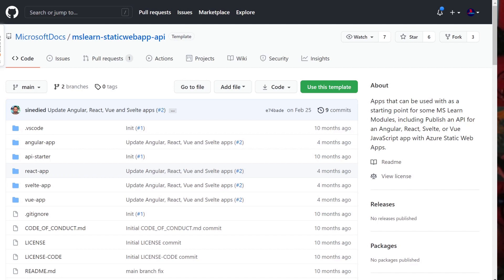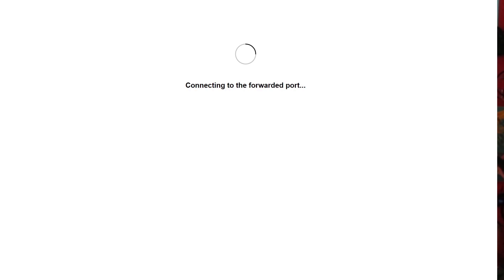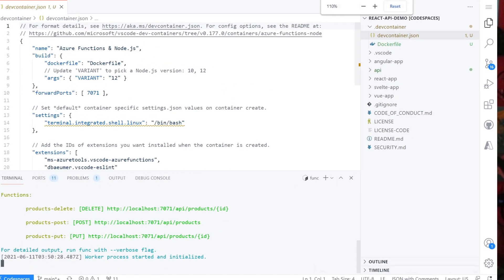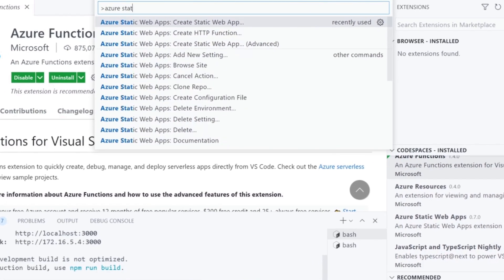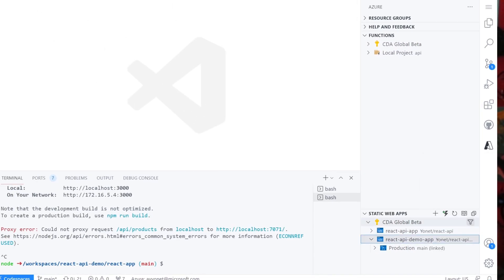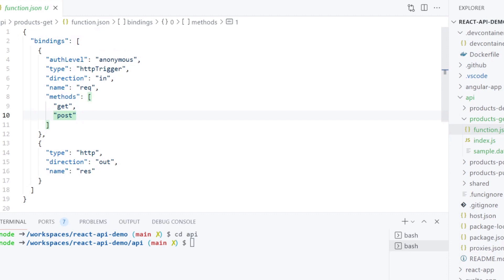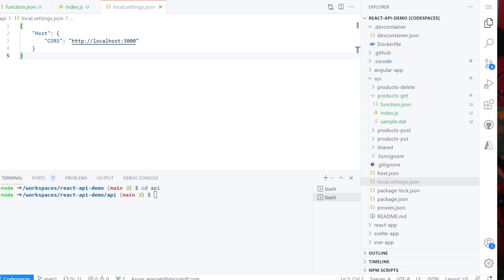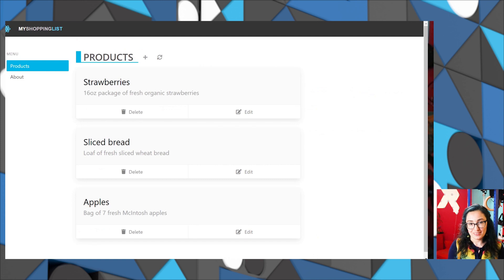How to add an API to your Azure Static Web App [7 of 22] | Azure Tips and Tricks: Static Web Apps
Once your static website is up and running, let's explore how to add a serverless API using Azure Functions to provide JSON data to consume in your web app.

00:00 Introduction
00:15 Azure Static Web Apps learn module code repository
00:36 Github Codespaces
00:58 Run react app
01:44 Creating the data API end point
02:06 Running your function app
02:28 Adding a Remote Dev Container
03:08 Deploying your Static Web App with Functions wit Github Actions
06:00 Writing the get products api Function

Speaker:
Ayşegül Yönet @AysSomething